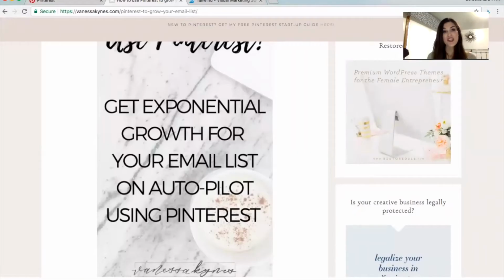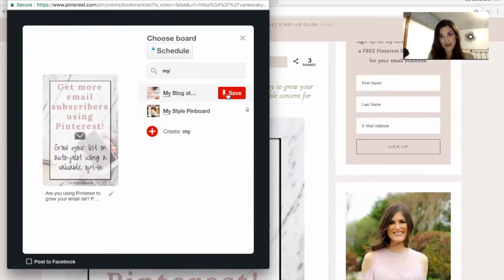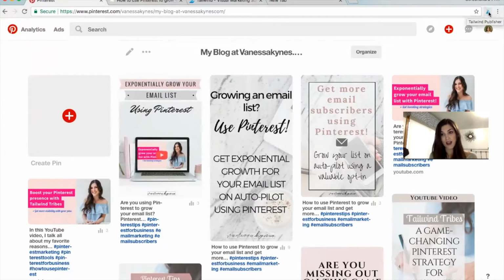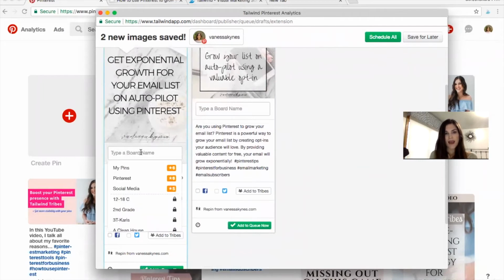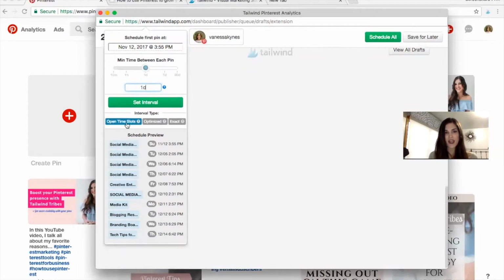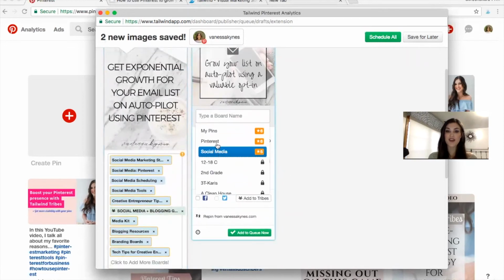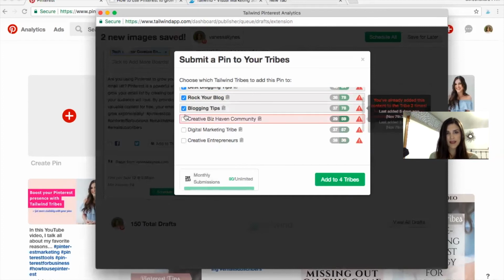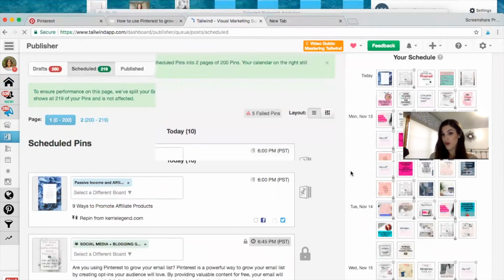3 Easy Steps to Drive Traffic to Your Blog Using Pinterest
In this video, I'm sharing 3 easy steps to sharing your blog content on Pinterest to create traffic-generating growth and pins! Work smarter, not harder by driving traffic using an automated scheduler like Tailwind.

I share my exact Pinterest workflow with a screenshot tutorial to set it and forget your Pinterest marketing strategy!

I'll give you 9 tasks to get you started on Pinterest for your creative small business! You'll also hear from me regularly in your inbox.

Category
Science & Technology
License